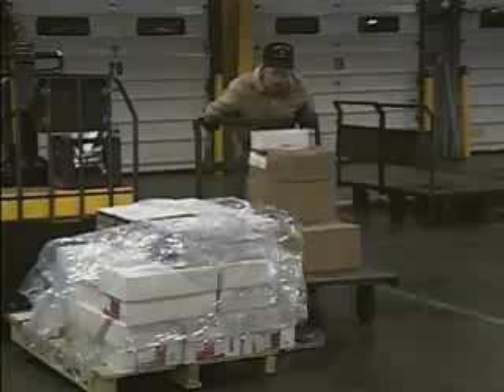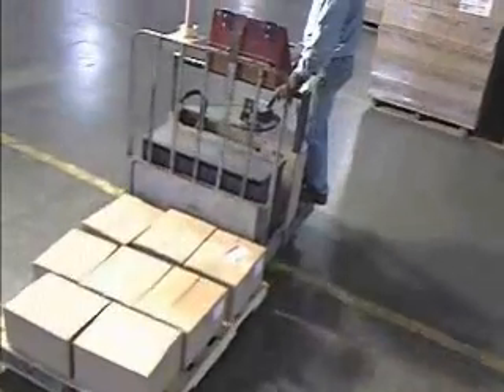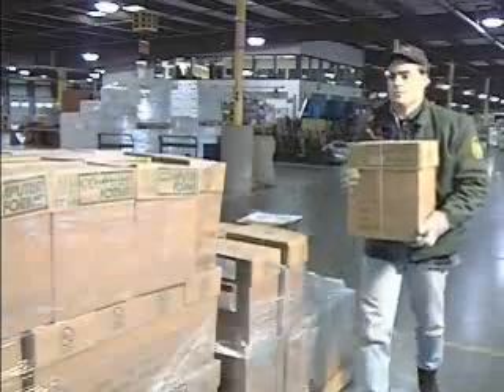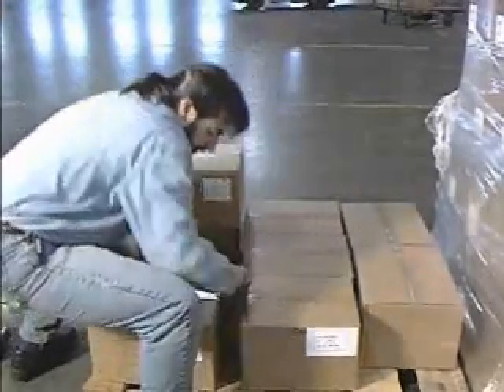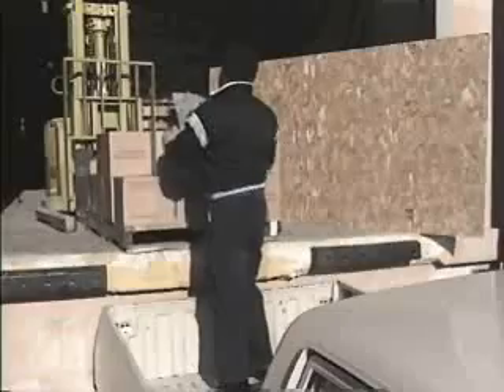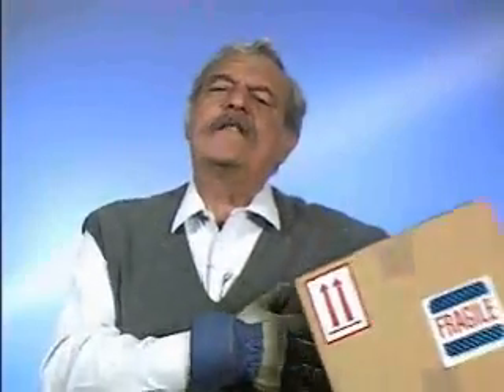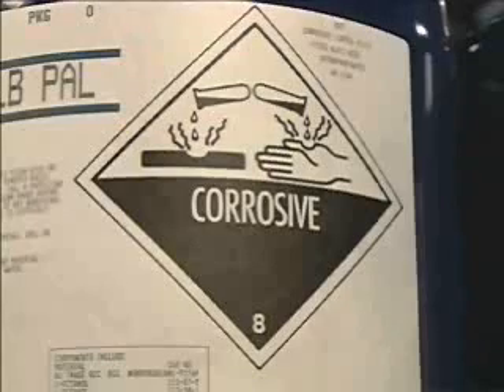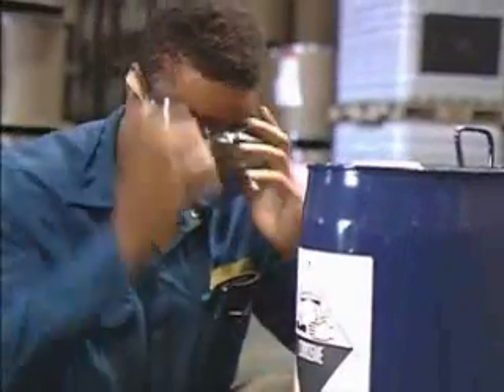Materials Handling Safety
Materials Handling Safety Video Program provides the information employees need to work safely when handling various types of materials. Many employees feel that moving and handling materials that they work with every day is an "ordinary" task, not something that they really need to be concerned about. Yet there are hundreds of thousands of "materials handling" accidents every year... from small splinters, cuts or scrapes... to crushed fingers, hands and feet... even deaths.

This safety training video program includes information on types of potential hazards, planning a job, personal protective equipment, proper lifting and moving techniques, other ergonomic considerations, hand trucks, carts and pallet trucks, mechanical lifting devices, and more. The video program comes with a comprehensive leader's guide, reproducible scheduling & attendance form, employee quiz, training certificate and training log.

The objective of MARCOM's "Materials Handling Safety" Video Program is to provide the information employees need to work safely when handling various types of materials.

Runtime: 15 min.